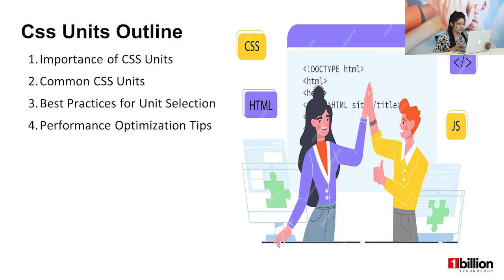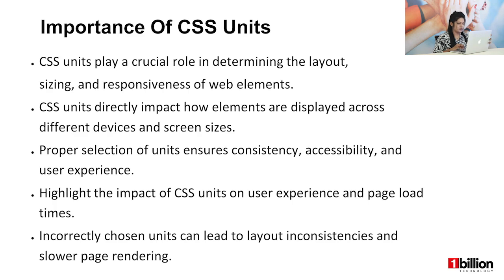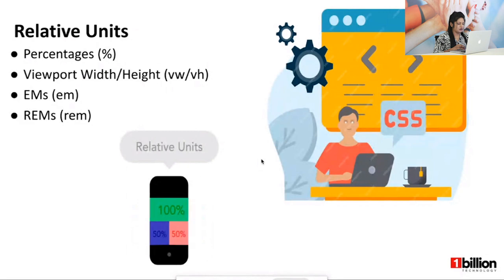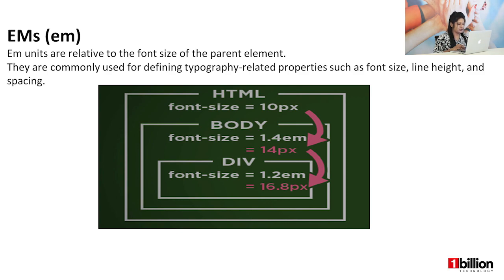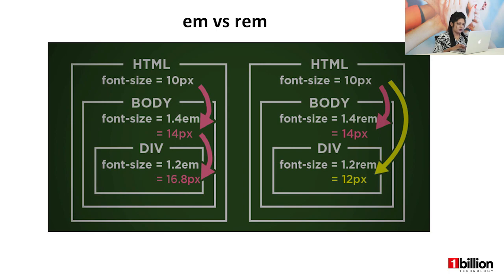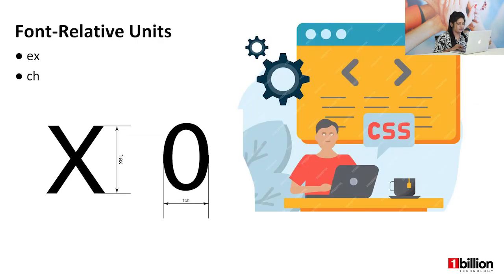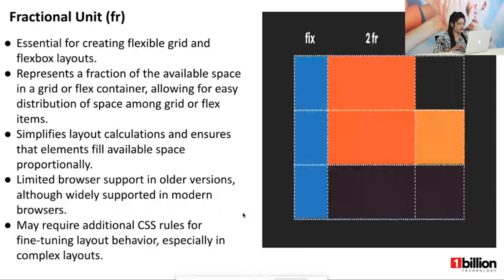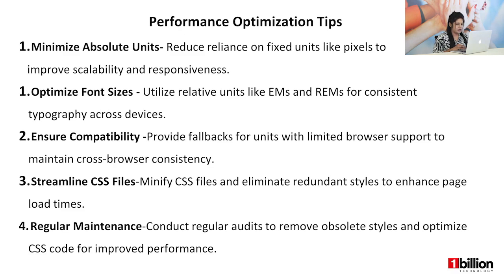Tech Talk: Mastering CSS Units by Srimali Ranawaka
In this Tech Talk, join Srimali Ranawaka as she delves into the complex world of CSS units. From the foundational importance of CSS units to advanced optimisation strategies, this session promises to be a game-changer for web designers and developers alike. by 1 Billion Tech's Associate Software Engineer - UI.

0:00 Introduction
1:35 Importance Of CSS Units
3:46 Common CSS Units
4:51 Absolute Length Units
5:42 Relative Units
6:02 Percentages
7:03 Viewport Width/ Height (vw/vh)
8:07 EMs
9:00 REMs (rem)
10:23 EM vs REM
13:18 Font- Relative Units
13:33 Ex (ex)
14:10 Ch (ch)
14:59 Grid and Flex Layout Units
15:10 Fractional Units (Fr)
15:55 Auto
16:46 Best Practices For Unit Selection
18:14 Performance Optimization Tips
19:14 Resources For Mastering CSS Units